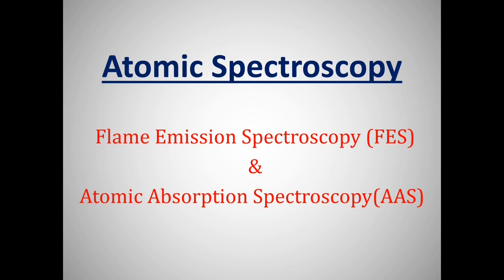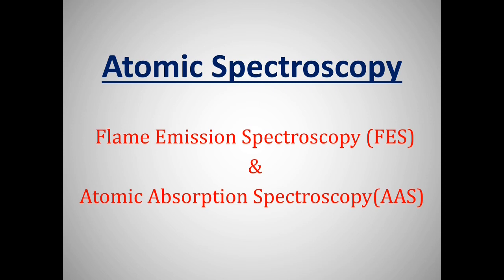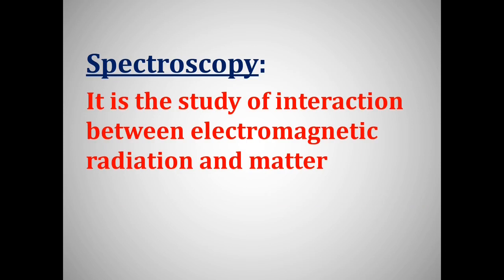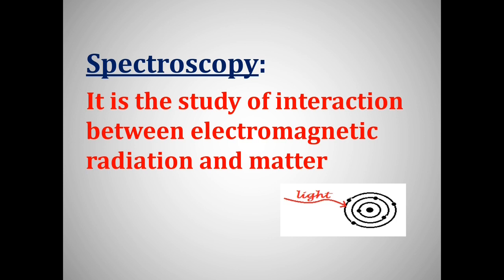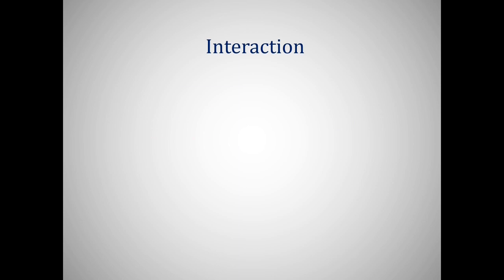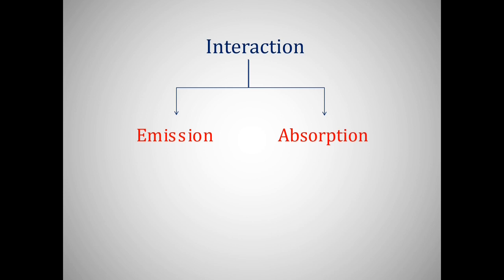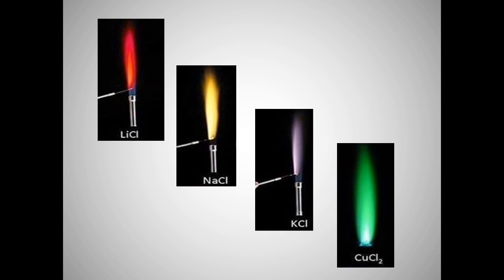What is Atomic spectroscopy - FES -AAS- Part1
Welcome to RT ChemEdu, This is the first part of  video explains the principle of atomic spectroscopy, the energy levels and how Flame emission spectroscopy (FES) and Atomic absorption spectroscopy (AAS) are related to atomic spectroscopy.
Next two part of videos will discuss FES and AAS in details. Do watch it on link given.